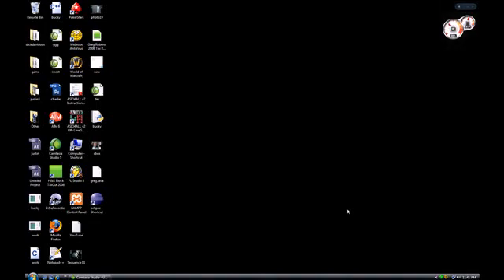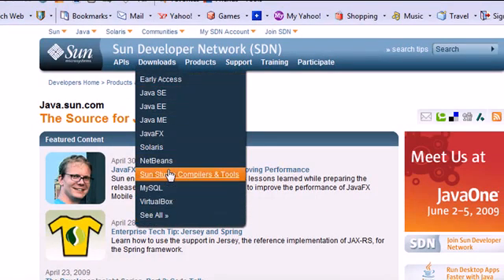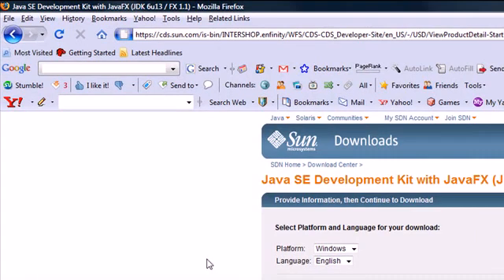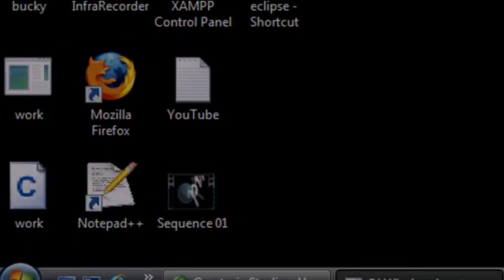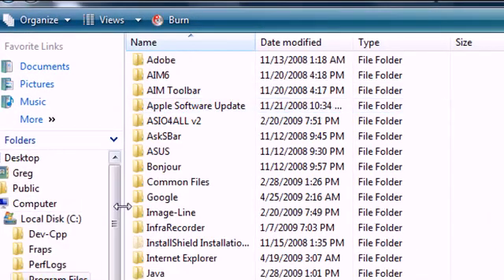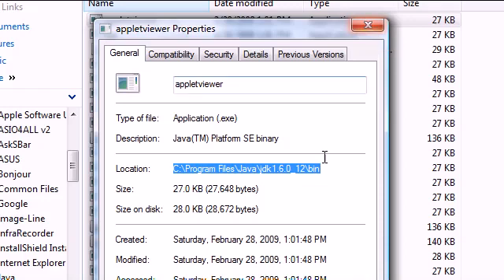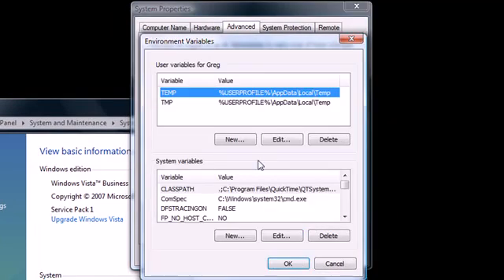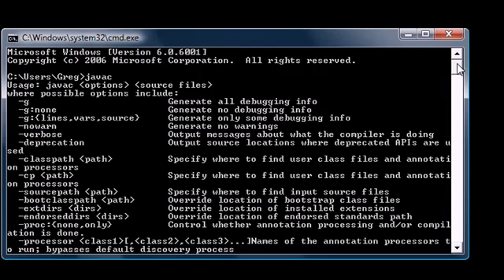Java Programming Online Course Other Programming Free Video lectures Download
JAVA TUTORIAL